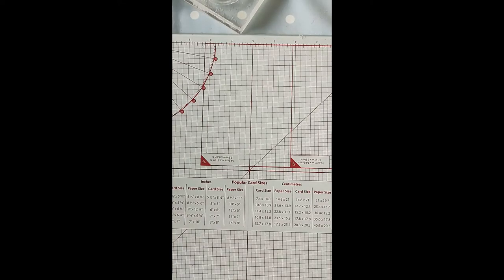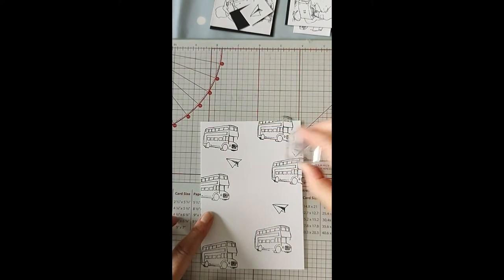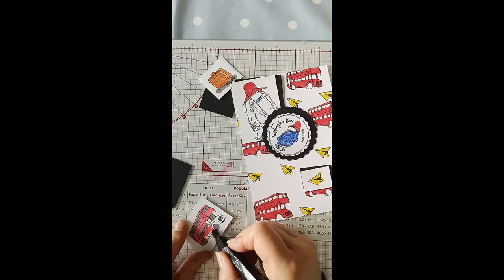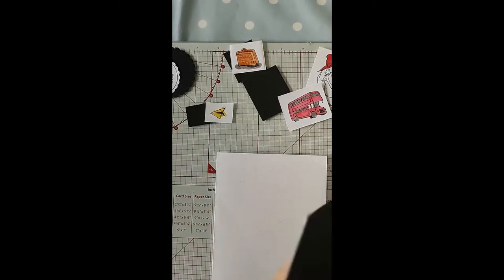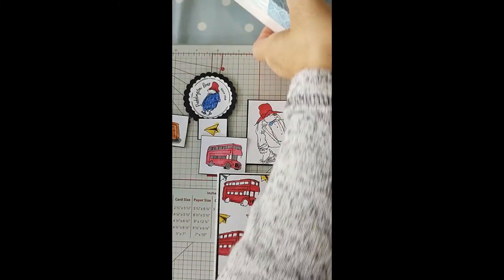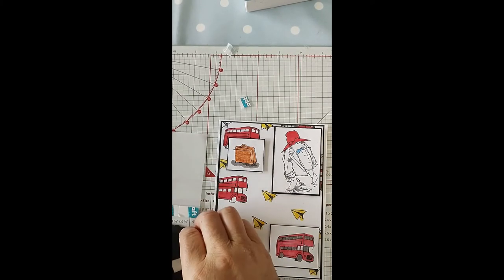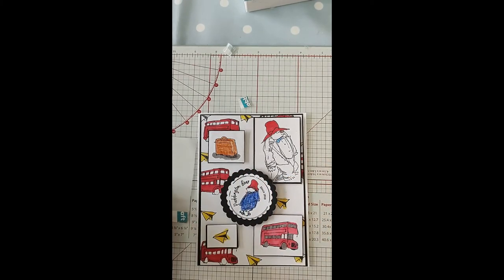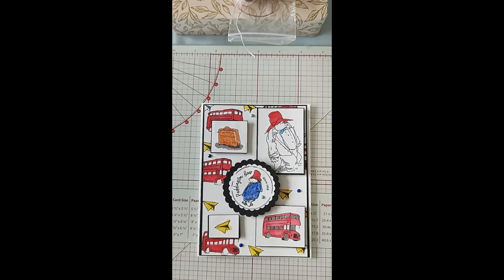Panel Card using Paddington Bear Stamps craftstash stampinup!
5 X7 Card with Stamp your own background  and added panels with the Paddington A5 stamp set, using pens to colour.
This could be used as any occasion card.
Card Base 5 x 7 inches,
Black Layer 4 3/4 x 6 3/4 inches, white layer for stamping 4 1/2 x 6 1/2 insert sizes the same,
Panel pieces  are as the video, watch back to see.
Paddington A5 Stamp Set can be purchased at the Craft Stash UK,
Inks used Black Memento purchased at the Range UK and Stampin; Up! Blends to colour with purchase on their website at Stampin'Up! UK.

Thanks for your continued support folks really hope your liking all my video's, please feel free to share and please SUBSCRIBE to become notified of any more video's, Live's or Shorts
Thanks S x